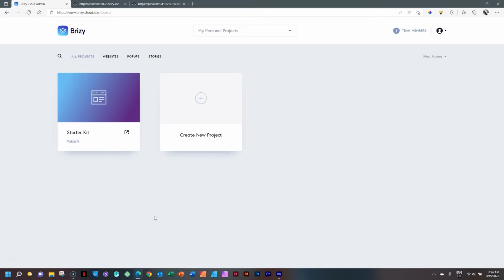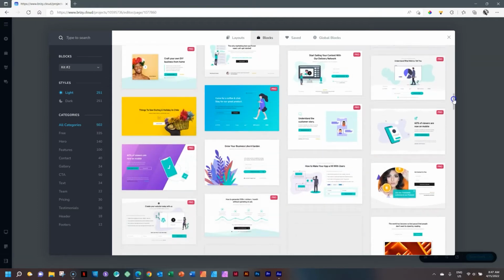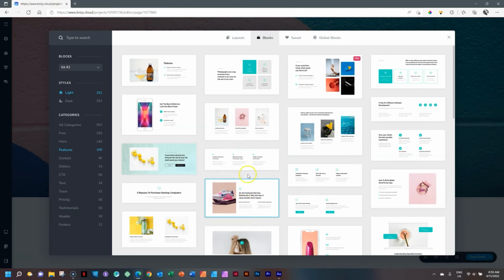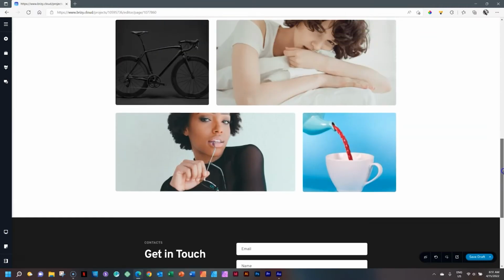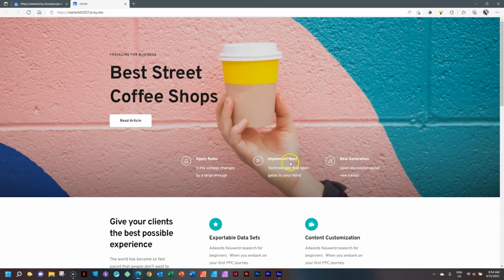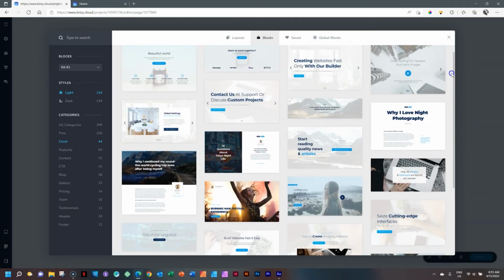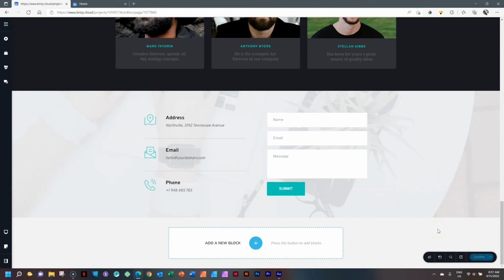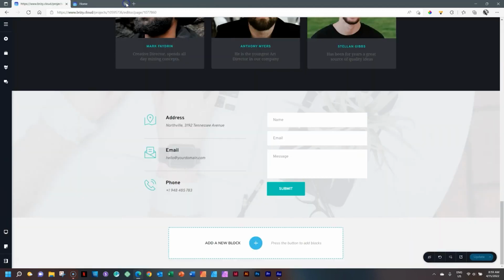Starter Readymade Blocks | Brizy Cloud 2022, Starter Kit 06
Easily begin building out your webpage by using the starter blocks in the Brizy blocks manager.